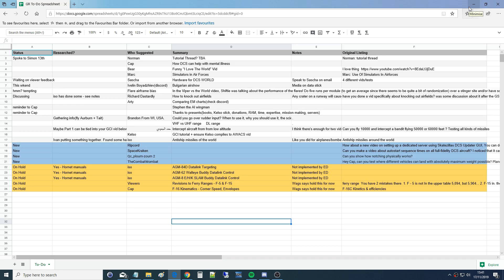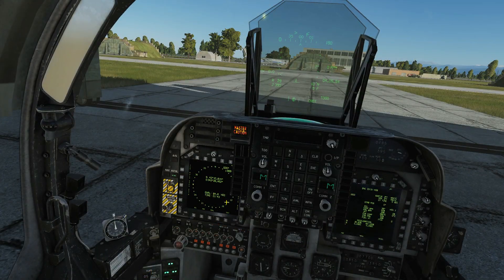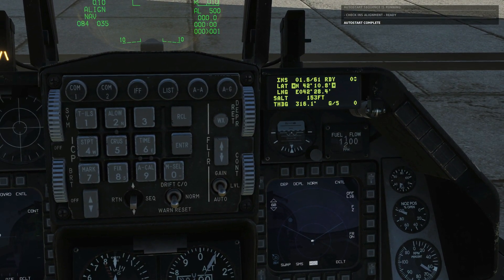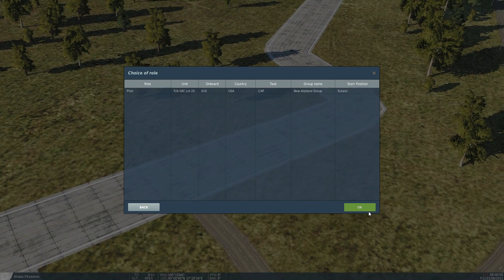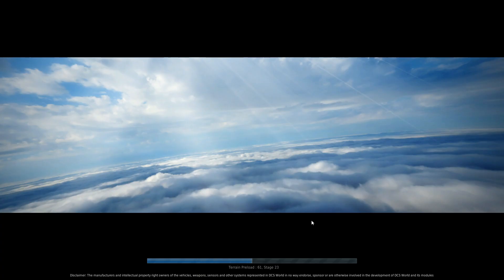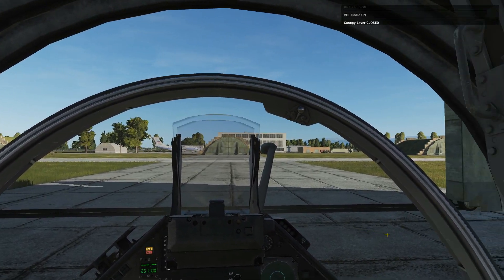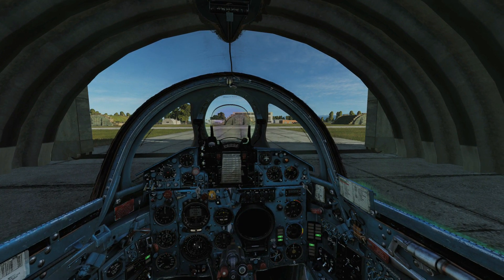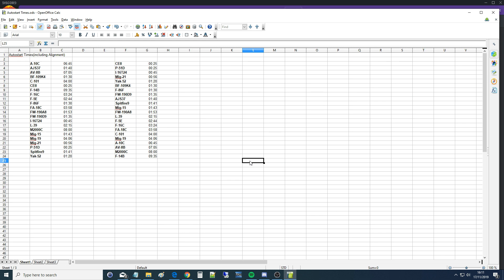Questioned: Which High Fidelity Planes Have Fastest Cold Auto Start? | DCS WORLD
1:08 Testing
11:32 Summary